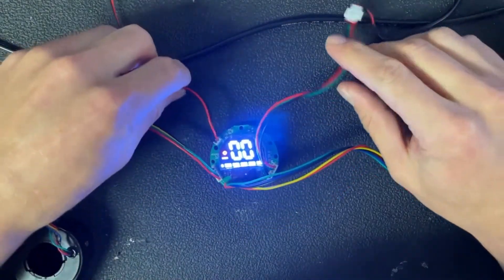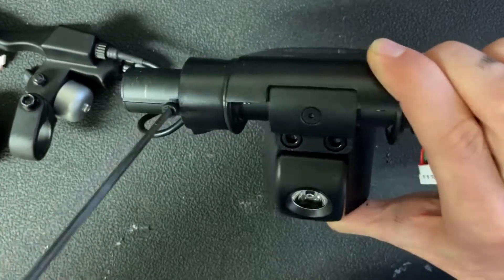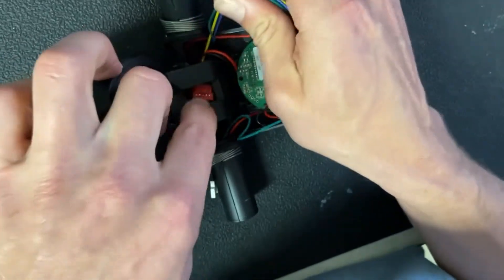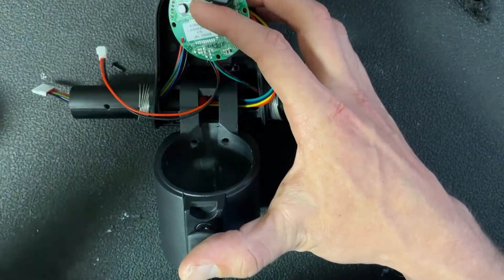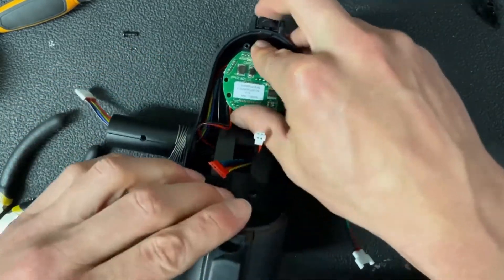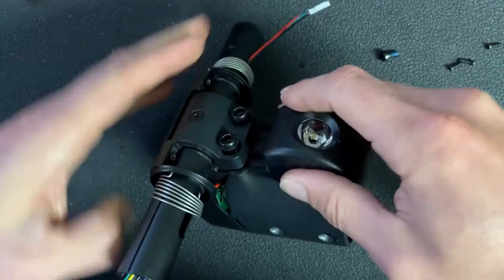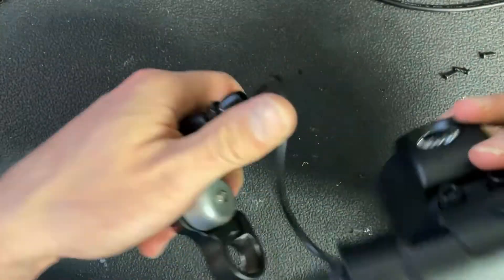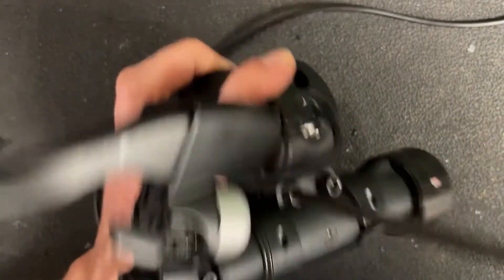Replacing the LCD Panel on the Levy Electric Scooter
Replacing the LCD / Display Panel on the Levy Electric Scooter

Expected repair time: 5-15 minutes

What you'll need:

LCD Display